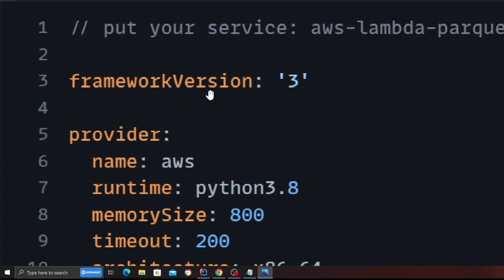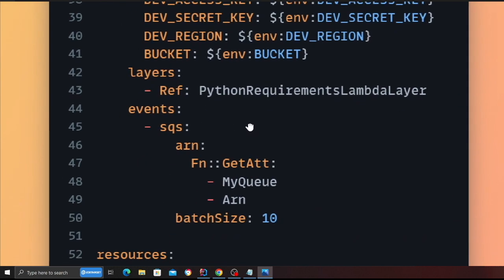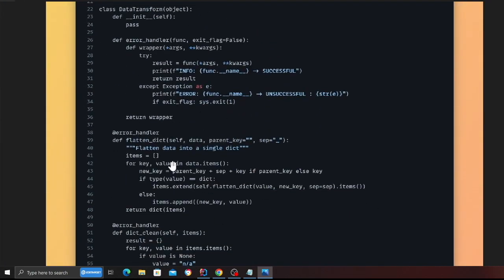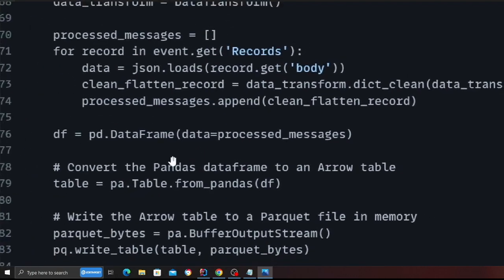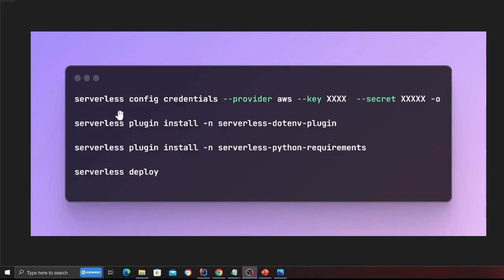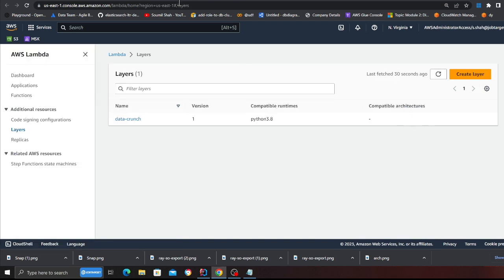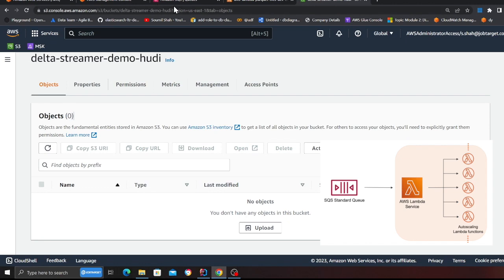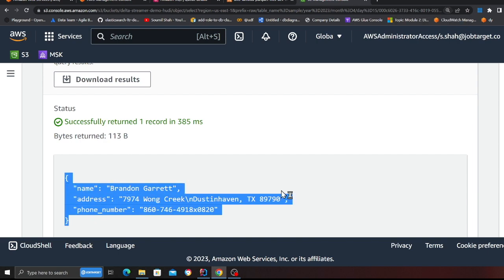Serverless Data Engineering: How to Generate Parquet Files with AWS Lambda and Upload to S3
Excited to share my latest video where I demonstrate how to use AWS Lambda to generate Parquet files and upload them to S3. With this approach, you can easily set up a serverless data engineering pipeline that can handle large volumes of data in a scalable and cost-effective way.
In the video, I walk you through the entire process step-by-step and cover topics such as error handling, data transformation, and working with Arrow tables. I also touch on using SQS as a message queue to decouple the Lambda function from the data producer.
If you're interested in learning more about serverless data engineering or want to see how to implement this pipeline yourself, check out the video and let me know what you think in the comments below. 👇
Looking forward to hearing your thoughts!